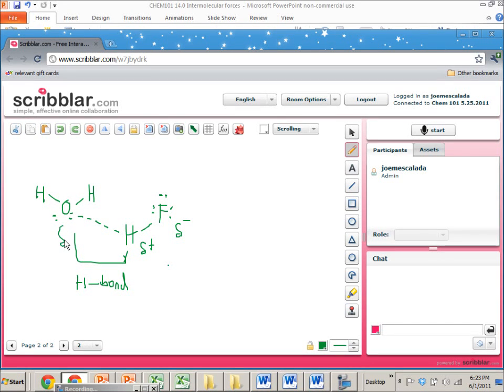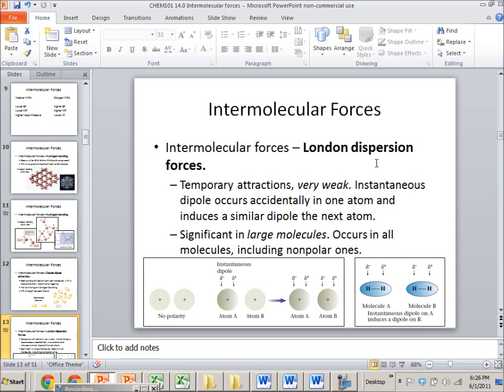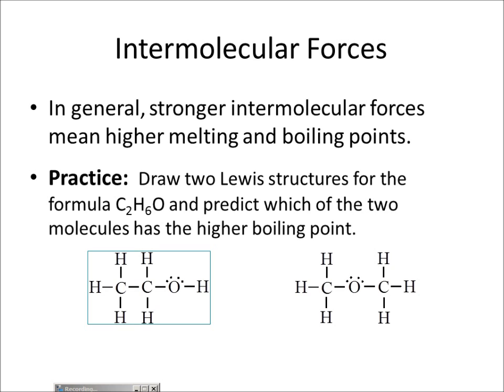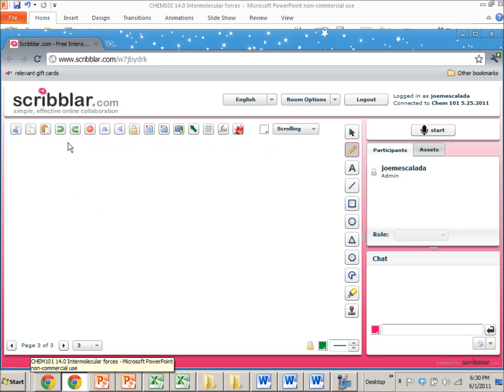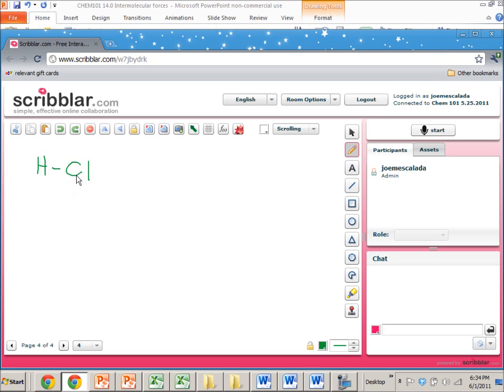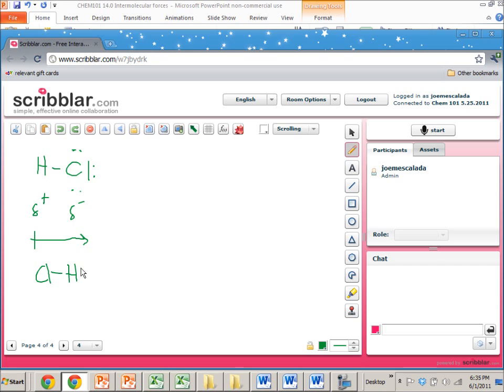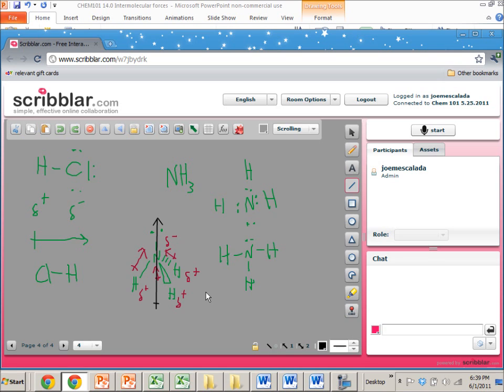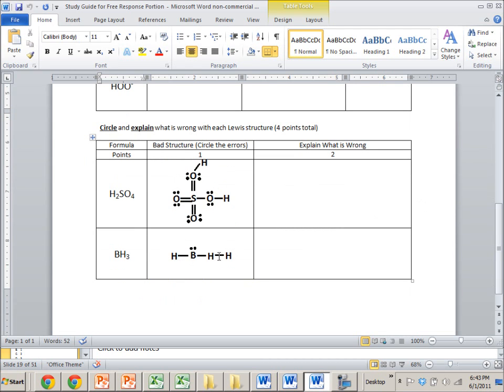Chem101 14.1 Intermolecular forces and how to predict them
Intermolecular forces including  hydrogen-bonding, dipole-dipole, and London dispersion forces were predicted from molecular structure. Molecular formulas were used to create Lewis structures and molecular geometries, which were used to predict intermolecular forces.